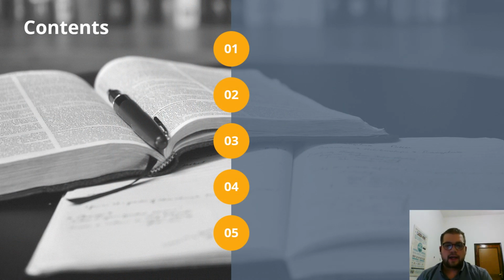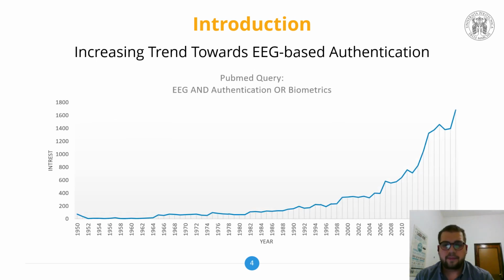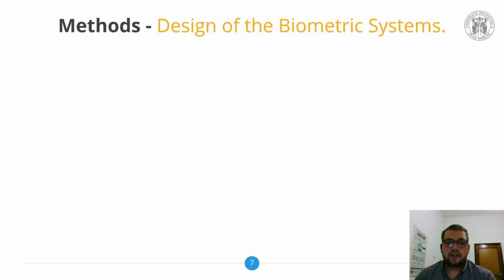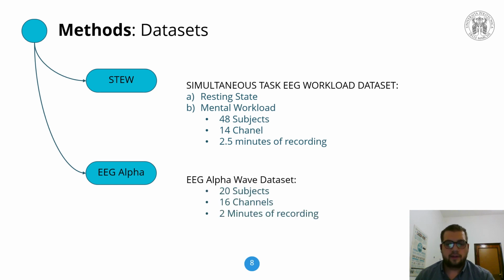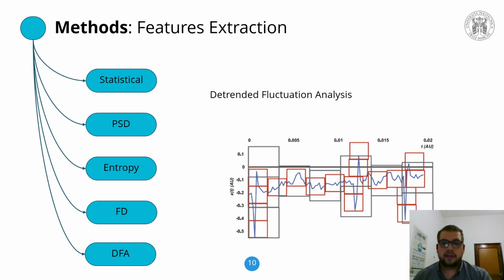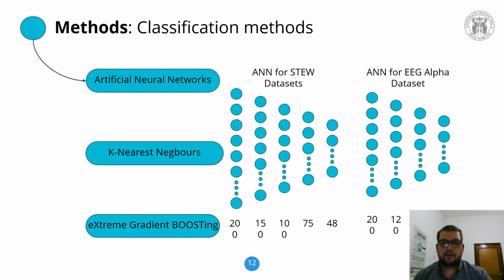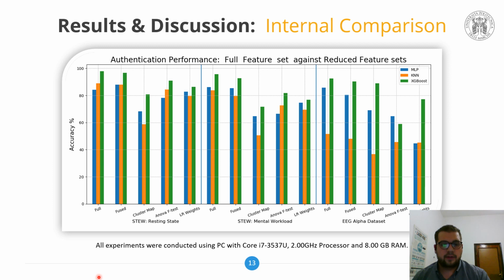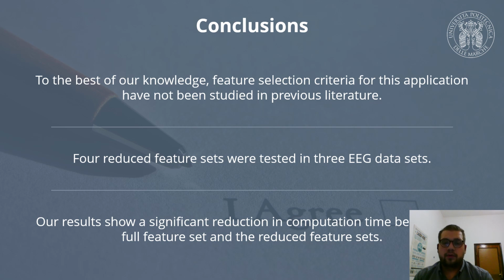Efficient feature selection for electroencephalogram-based authentication.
This talk was presented in the 16th edition of IEEE International Symposium on Medical Measurements and Applications will take place online (virtually from Neuchâtel and surrounding region, Switzerland).

Presneted in 23rd of June 2021.

Abstract—Opposed to classic authentication protocols based on
credentials, biometric-based authentication has recently emerged
as a promising paradigm for achieving fast and secure authentication of users. Among the several families of biometric features,
electroencephalogram (EEG)-based biometrics is considered as a
promising approach due to its unique characteristics. Classification systems based on machine learning allow processing of
large amounts of data and performing accurate attribution of
each signal to the most relevant group, thus representing an
invaluable tool for EEG-based biometrics. This paper provides
an experimental evaluation of the performance achievable by
EEG-based biometrics employing machine learning. We consider
several groups of EEG signals and propose a suitable feature
extraction criterion. Then, the extracted features are used along
with neural network-based classification algorithms, K Nearest
Neighbours (KNN), and eXtreme Gradient Boost (XGBoost) for
attributing any EEG signal to a subject. A full feature set and
a reduced feature sets are considered and tested on three public
data sets. The feature selection criteria are based on a correlation
map among features, ANOVA F-test, and logistic regression
weights. The results show that the reduced feature sets achieves
a significant reduction in computation time over the full feature
set, while also providing some improvement in performance.